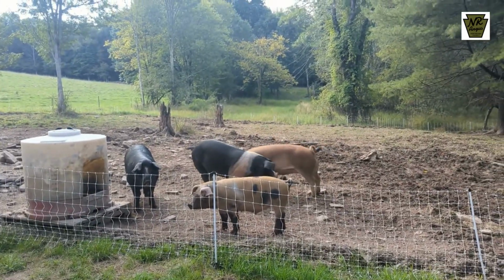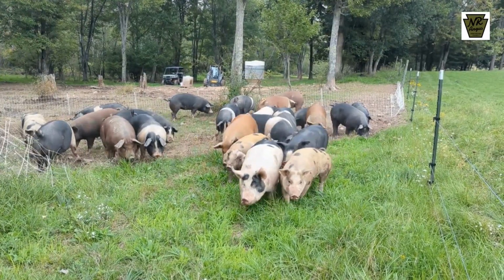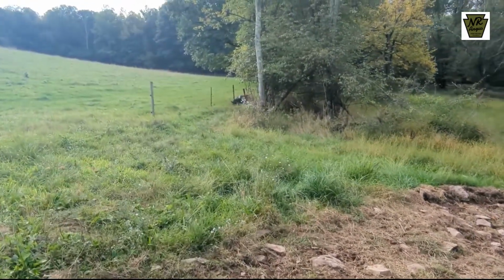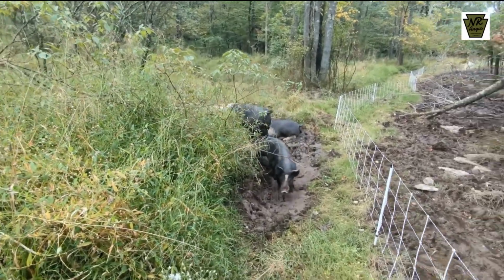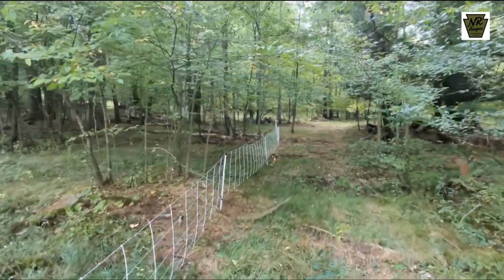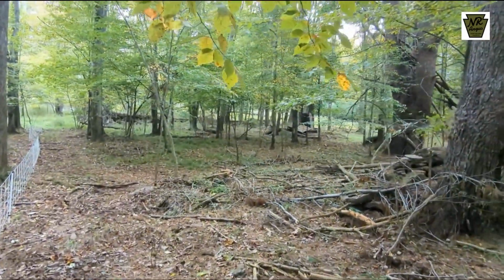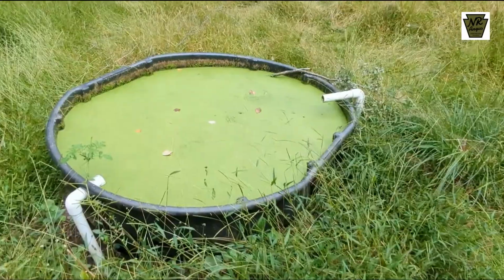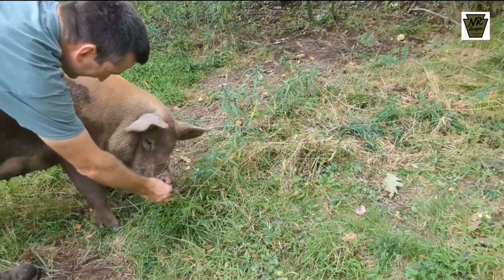Another Pasture rotation for our Forest Raised Pigs!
Each move brings them closer to Fort Piggy!  They love their new forest rotation spot as there are acorns!

Thank you for supporting Norway Ridge Angus as we continue to improve and provide farm content for you to (hopefully) enjoy :)

Farm Products we Love!
Cows
Ritchie ECO Fount 1 - Energy Efficient Automatic Waterer
Ritchie ECO Fount 2 - Energy Efficient Automatic Waterer
Thorvin Kelp Meal for the cows (also use in the garden)
REDMOND Trace Mineral Salt for the cows
Pride Tuff Mineral Feeder is the mineral feeder we use

Pigs
This is the waterer we use

Chickens
Best Nest Box
Farm Innovators Heated Base for Chicken's Waterer
Little Giant Chicken Waterer
Heat Lamp

Garden
EarthWay Garden Seeder
Heated Seed Mat
Florescent Lamps Grow Lighting System
Fertrell Aragonite

HOME
Pure Beeswax Taper Candles
Beeswax Pillar Candle
Organic Unrefined Extra Virgin Coconut Oil
Light Grey Celtic Course Sea Salt
REDMOND Real Salt - Natural Unrefined fine
Trace Minerals ConcenTrace
Ancient Mineral Magnesium Oil Spray
Rosita Extra Virgin Cod Liver Oil
Wool Dryer Balls
Great Lakes Chocolate Collagen
Jack loves this Pup Bed
Zum Clean Laundry Soap
The Encyclopedia of Country Living